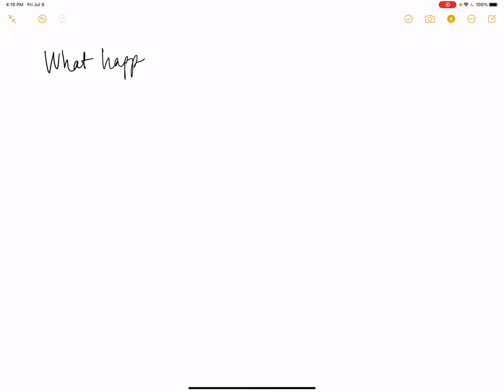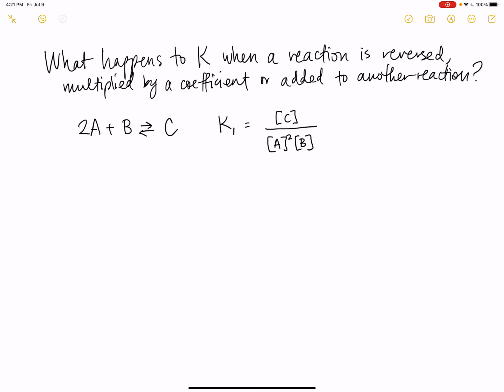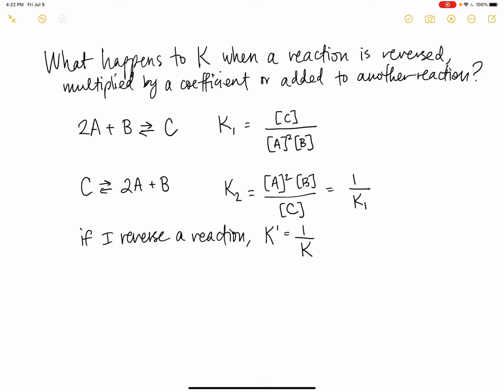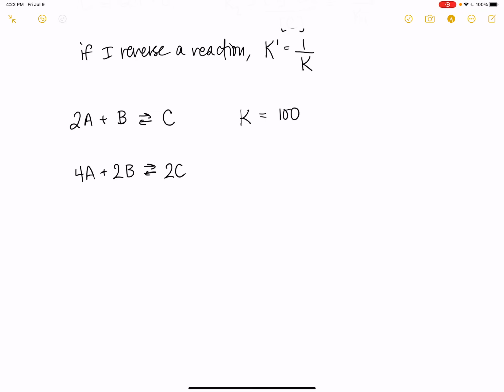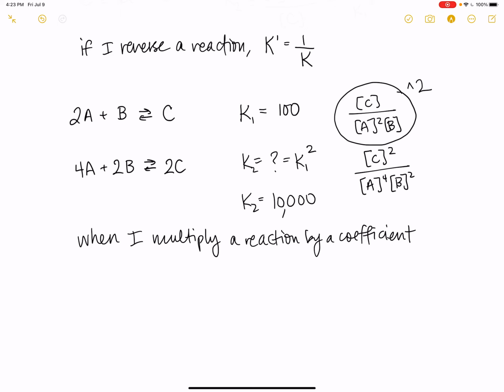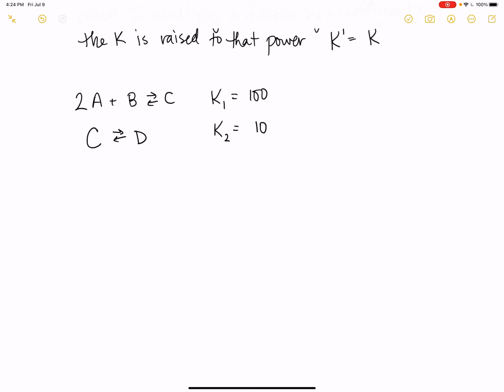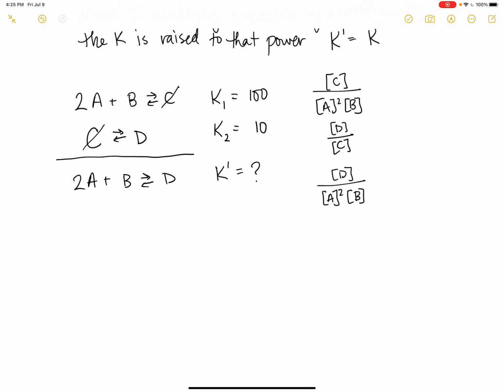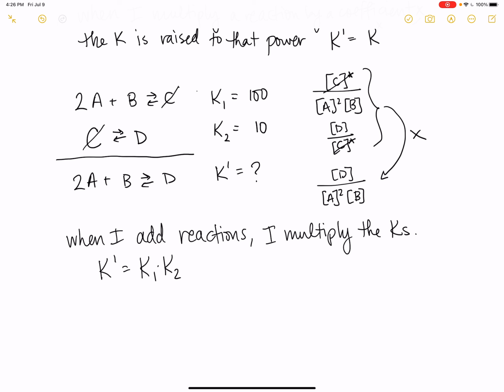How Keq changes when reactions are reversed, multiplied, or added together